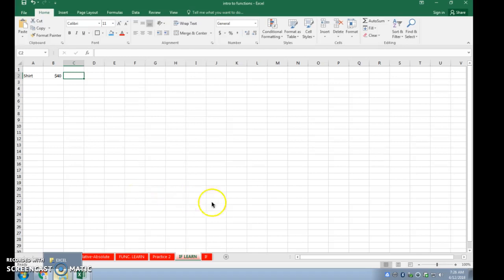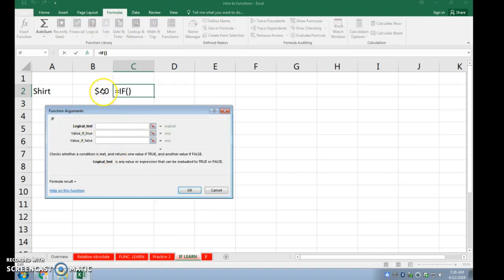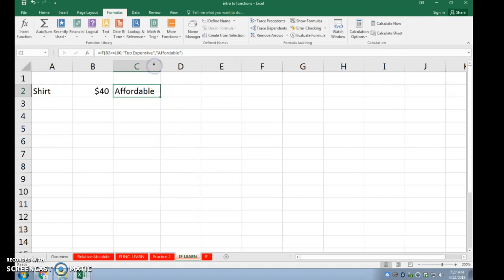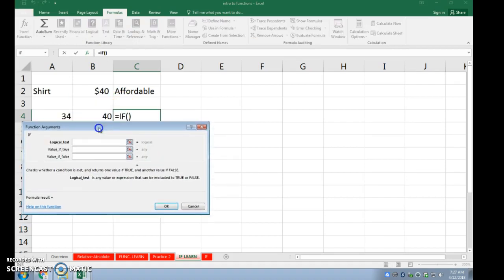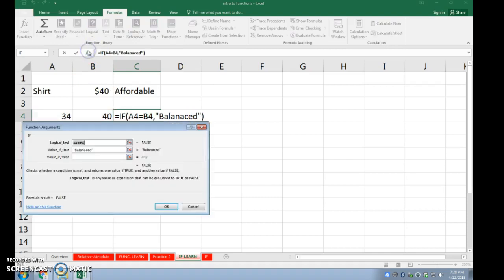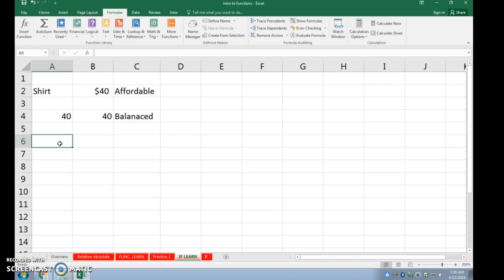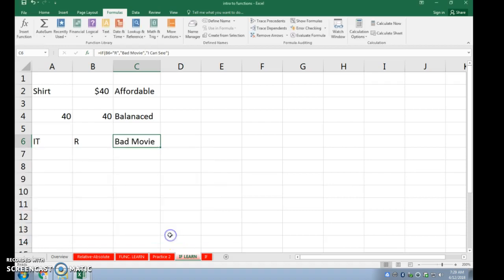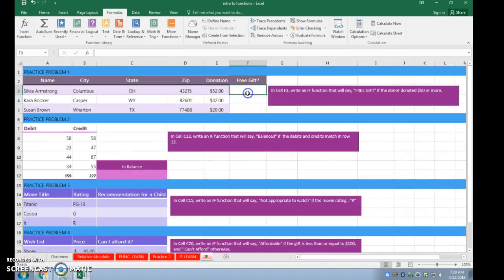IF FUNCTION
Learn how to use the IF function